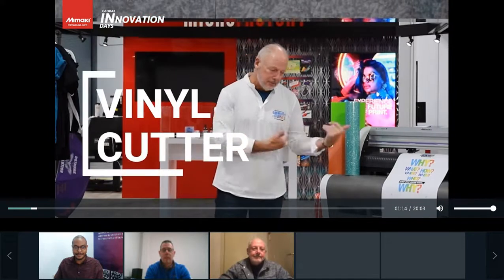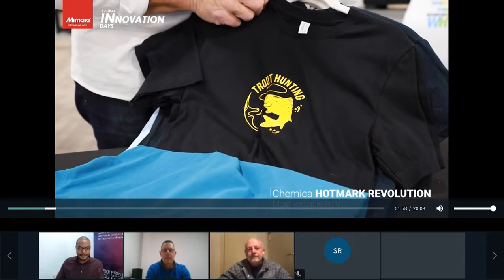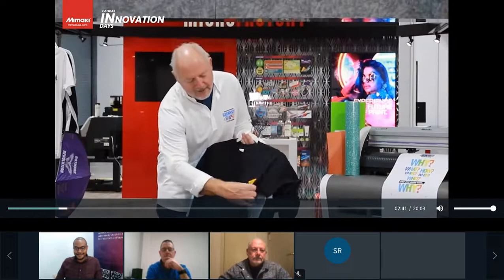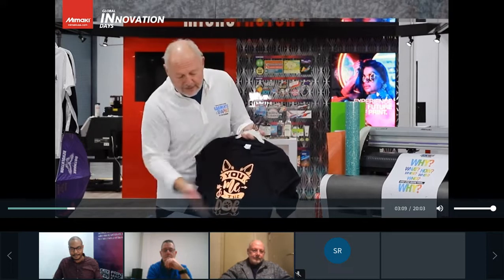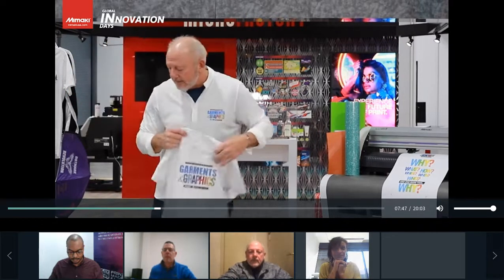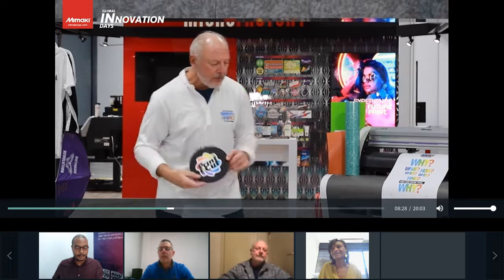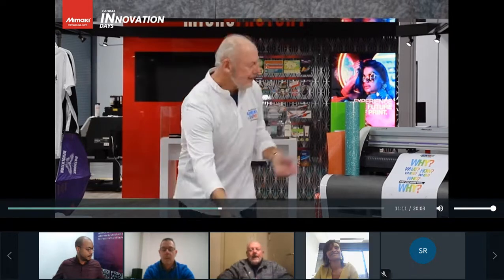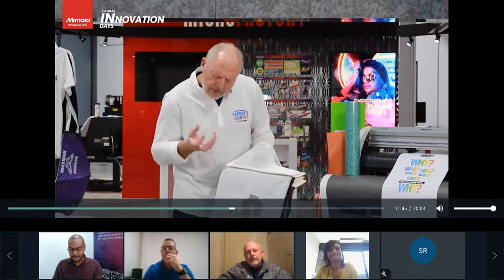Mimaki x Skip Grant x Chemica: PRINT | CUT | PROFIT w/ Garments and Graphics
Mimaki Global Innovation Days March 2022

Join Skip Grant and his dynamic presentation about the many profitable business opportunities combining Mimaki printers & cutters along with Chemica Heat Transfer vinyls!. He will explore many options people have using a cutting plotter or a printer-cutter for the decoration of apparel & textiles. He emphasizes the many creative aspects of using unique materials and clever designs when using heat transfer films. Learn how to extend your business and boost your profits with many new ideas and endless markets.